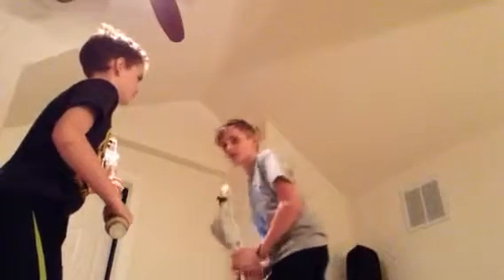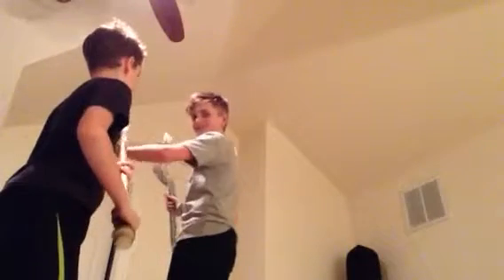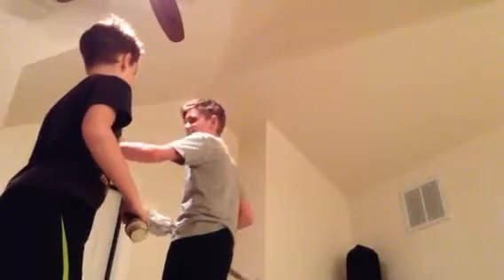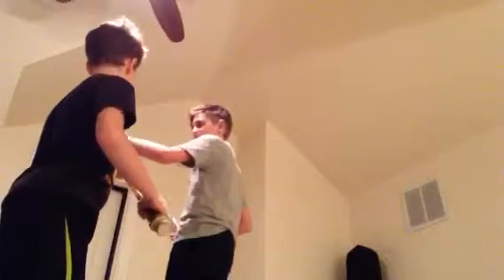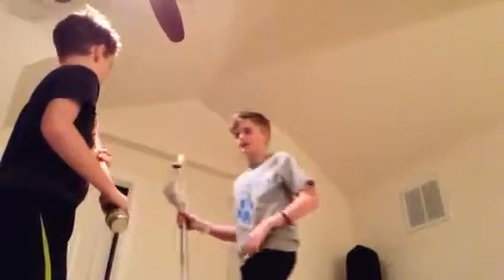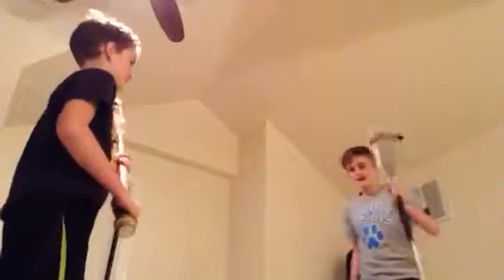Field Friday: Split Dodge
A highly effective and simple dodge!